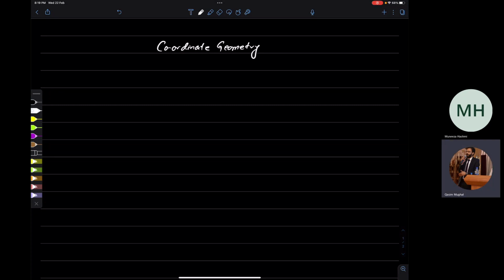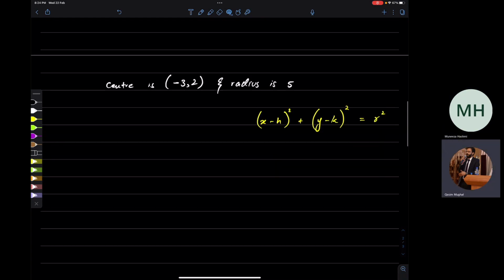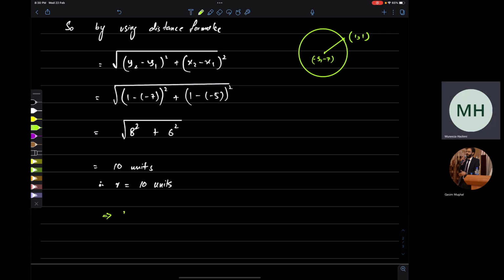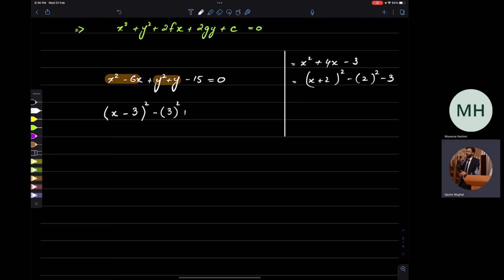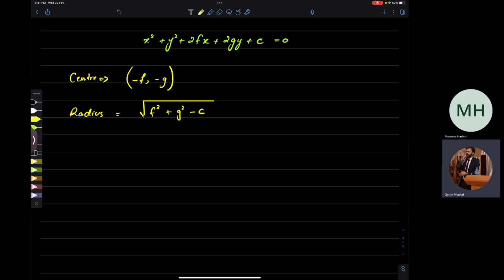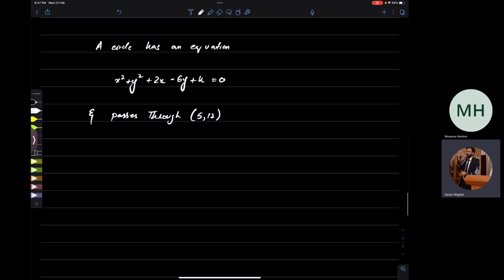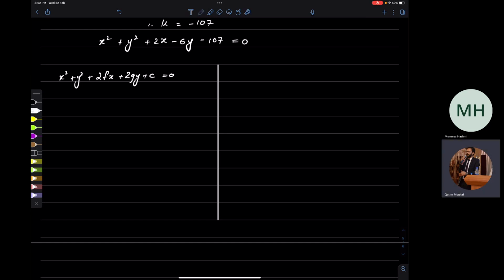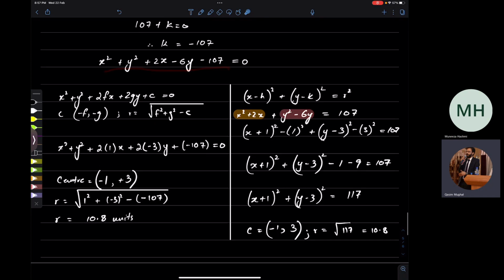Edexcel AS Level || Pure Math 2 || Ch 2: Equation of A Circle Part 1|| Lecture by Qasim Mughal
In this video I shall explain
Equation of a Circle
x² + y² +2fx +2gy + c = 0
How to determine radius and the coordinates for the centre of a circle
How to write equation of a circle